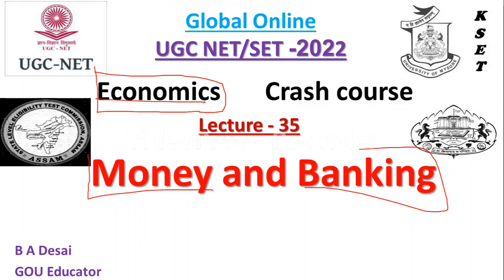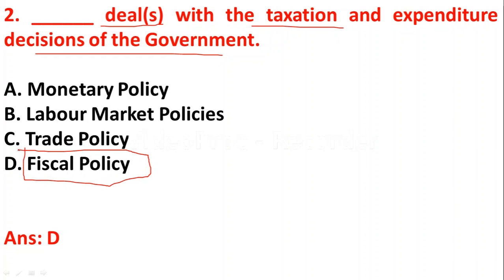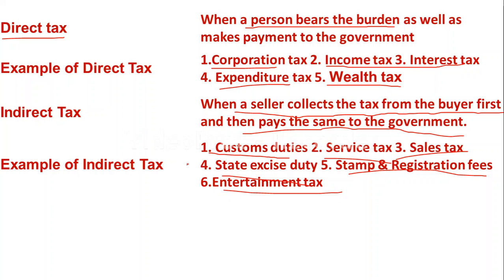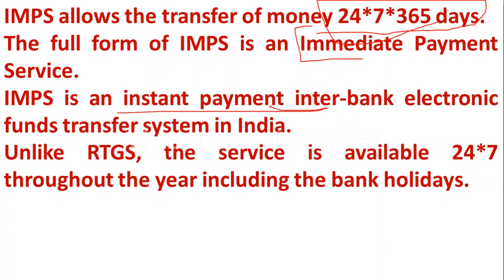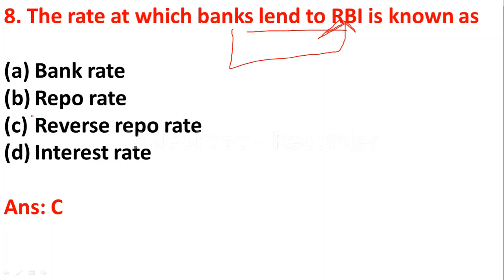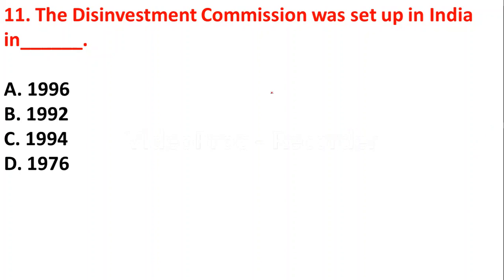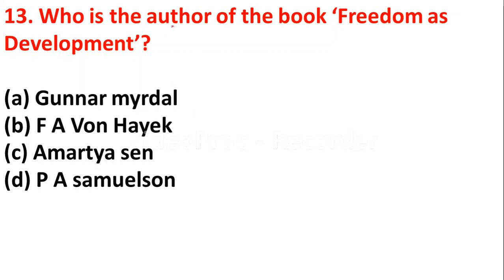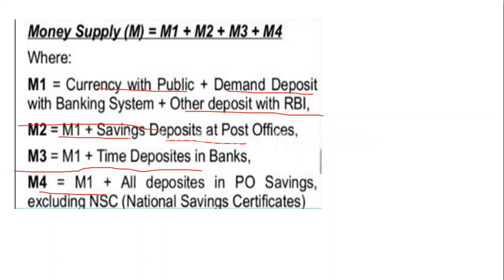UGC NET 2022 | Economics | MCQs on Money and Banking | Crash Course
In this video we have discussed some MCQs on Money and Banking which is helpful for the students who are preparing for UGC NTA NET 2022.

UGC NTA NET 2022 PAPER 2 Full COURSE
( Economics)
Mock test
Full syllabus notes
Full syllabus video lectures
Practice MCQ
PYQ  PDF

Online Courses available on Global Online app:

           1.UGC NET ECONOMICS
           2.UGC NET COMMERCE
⏩ KSET/NESET/APSET/JKSET
⏩ MHSET Chemistry
⏩ MHSET Economics
⏩ MHSET Commerce
⏩ MHSET Management